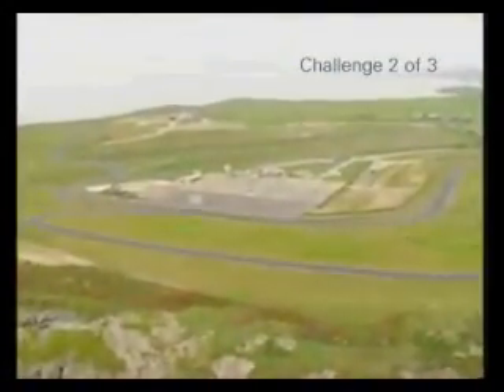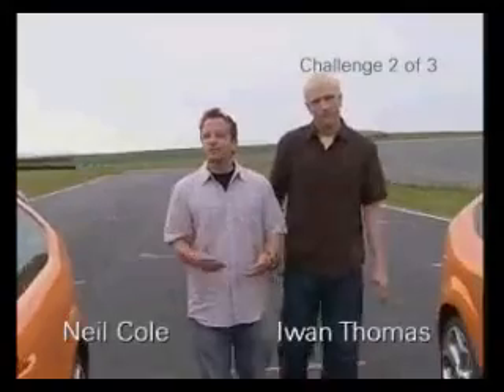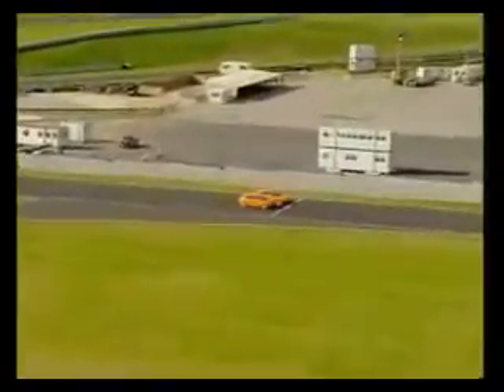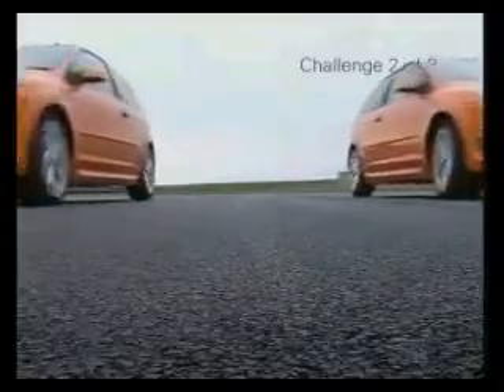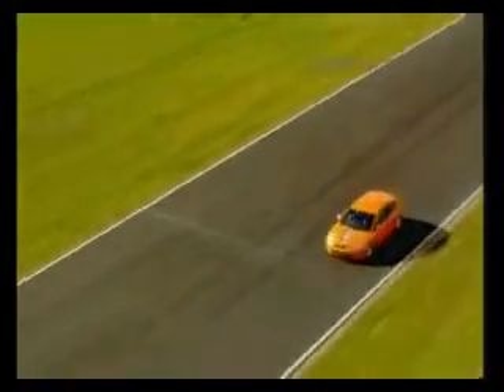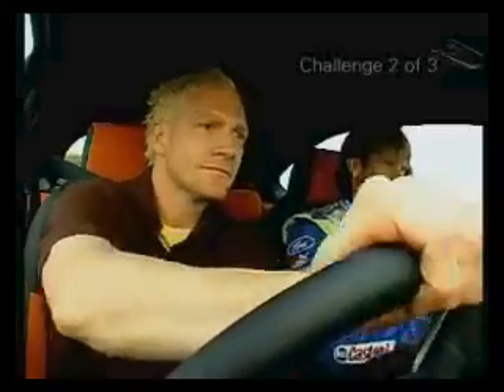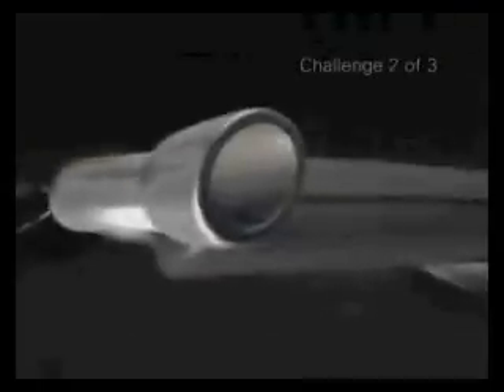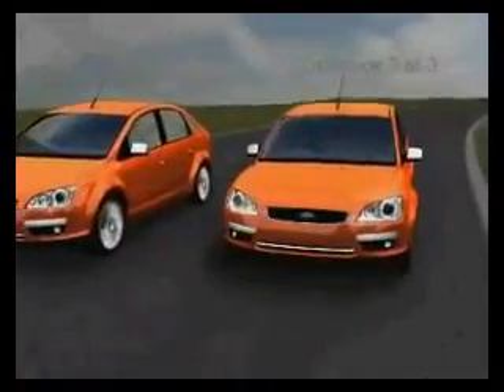BP_Ultimate_Challenge_Test_2_Can_it_lower_emission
Sin depender de las necesidades de conducción y cualquiera que sea auto que manejas, el uso de gasolina sin plomo pueden causar una acumulación de negro de humo y acumulación de depósitos indeseados en los componentes críticos del motor. Estos depósitos de carbono pueden actuar casi como una esponja. Atrapan parte del combustible y evitar que se evapore y la mezcla sea la adecuada con el aire. También pueden interferir con el flujo de aire en el cilindro. Un aire de mala mezcla de combustible y puede dar lugar a menos de combustión eficiente, reduciendo el rendimiento y es esta la interferencia con la mezcla aire / combustible, que también puede reducir la eficiencia del convertidor catalítico que conduce a mayores niveles de emisiones. Desde el momento en que se llenan y en coche con BP Ultimate, sus "acciones de limpieza se pone a trabajar y sobre los depósitos a plazo del carbono se rompen y se retira. Hemos acelerado el proceso, pero se puede ver la rapidez con BP Ultimate comienza a trabajar. Después de unos 5 tanques de relleno de una proporción significativa de los depósitos se han despojado de distancia y con el uso continuo también de las válvulas de entrada, en algunos casos, puede buscar y llevar a cabo como nuevo. Después de llevar a cabo un número significativo de pruebas en los vehículos antiguos y nuevos para demostrar el extraordinario poder de limpieza de BP Ultimate Gasolina esta se cumple en todos los casos. Otro experimento exigente fue adaptar un vehículo para que la mitad de su "motor puede funcionar con gasolina sin plomo corriente y la otra mitad se puede ejecutar en BP Ultimate, mas tarde tras recorrer unos 6000 kilometros las válvulas de entrada se pudo observar residuos de carbono en los asientos y en las mismas, mientras que en los dos cilindros alimentados con BP Ultimate sin plomo estaban como nuevos, lo que va a significar directamente menos emisiones contaminantes como cuando motor era nuevo, con un correcto control sobre el aire / combustible mezcla. Esto significa una mejor combustión siempre dará lugar a menos emisiones.

English:"Without depending on driving needs and whatever car you drive, the use of unleaded gasoline can cause a buildup of carbon black and accumulation of unwanted deposits on critical engine components. These carbon deposits can act almost like a sponge. Trap some of the fuel and prevent evaporation and the mixture is adequate with air. They can also interfere with the flow of air into the cylinder. A bad air / fuel mixture can lead to less efficient combustion, reducing yields and this is the interference with the air / fuel mixture, which can also reduce the efficiency of catalytic converter leads to higher emission levels. From the time they fill up and drive with BP Ultimate and its "cleaning action gets to work and on the carbon deposits are broken and removed. We have accelerated the process, but you can see how quickly BP Ultimate starts working. After about 5 tanks filled with a significant proportion of the deposits have been stripped away and also the continued use of the inlet valves, in some cases, you can look and perform like new. After to carry out a significant number of tests on old and new vehicles to demonstrate the extraordinary cleaning power of BP Ultimate Unleaded this is true in all cases. Another experiment was to adapt a vehicle demanding to half of its "motor can operate on unleaded gasoline outlet and the other half can be run on BP Ultimate, later after about 6000 km both intake was observed carbon residue on the seats and the same, while in the two cylinders fed BP Ultimate unleaded were as new, which will mean fewer emissions directly as when the engine was new, with proper control over the air / fuel mixture. This means better combustion will always result in lower emissions."